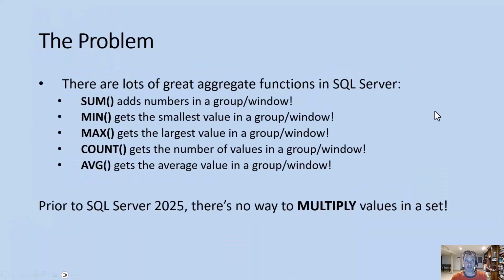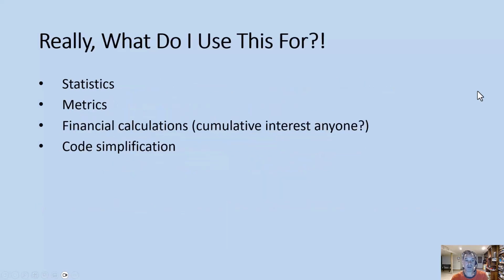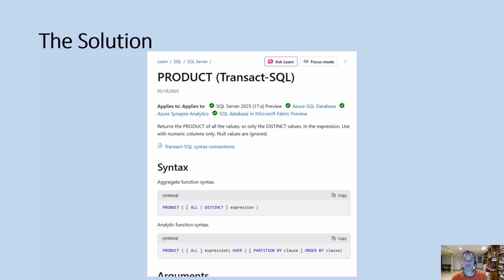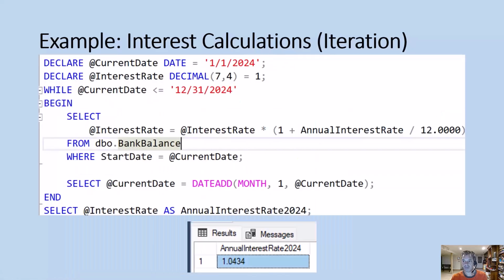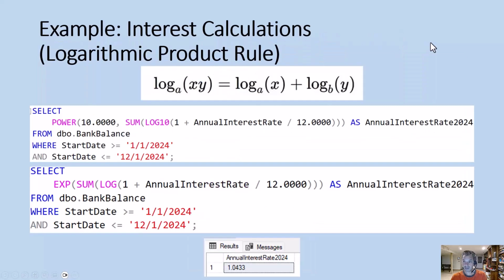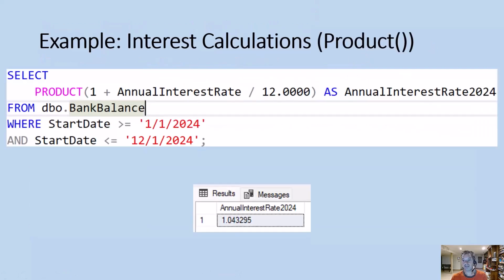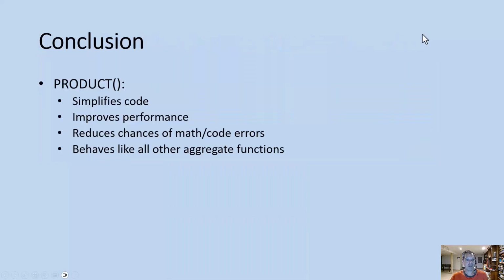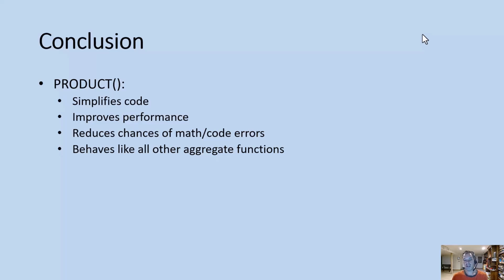Edward Pollack - The New PRODUCT Function in SQL Server 2025 DataPopkorn 2025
📽️The New PRODUCT Function in SQL Server 2025

After years of waiting, the counterpart to SUM() has finally been added to SQL Server! PRODUCT allows a set of values to be multiplied together.

This may seem absurdly simple, but it allows for some messy and complex calculations to be simplified. As a bonus: performance for PRODUCT is far better than legacy alternatives.

If you have ever had to calculate interest, percentages, complex mathematical series, or statistics, you may have been forced to work around the lack of a PRODUCT function in arcane and scary ways.

No longer must sorcery be used to solve math problems!

Data Architect | Microsoft Data Platform MVP
Microsoft MVP

Ed Pollack is a Microsoft Data Platform MVP with a passion for learning how Data Platforms work and sharing that knowledge with the community. His experiences in data architecture, database design, performance optimization, and data security are motivation for public speaking, writing, coding, and other community activities.

Ed has spoken at SQL Saturday events, SQL Bits, PASS Summit, EightKB, and many other regional and international events. Ed is the organizer of the Capital Area SQL Server Group and SQL Saturday Albany, as well as a co-organizer of SQL Saturday New York City, and Future Data Driven. He has published a number of books, including "Dynamic SQL: Applications, Performance, and Security in Microsoft SQL Server", "Expert Performance Indexing in Azure SQL and SQL Server 2022", and "Analytics Optimization with Columnstore Indexes in Microsoft SQL Server: Optimizing OLAP Workloads". Ed is also an active contributor of content to SimpleTalk.

In his free time, Ed enjoys video games, traveling, cooking exceptionally spicy foods, and hanging out with his amazing wife and sons.

Questions?